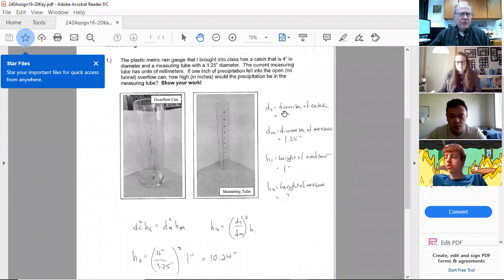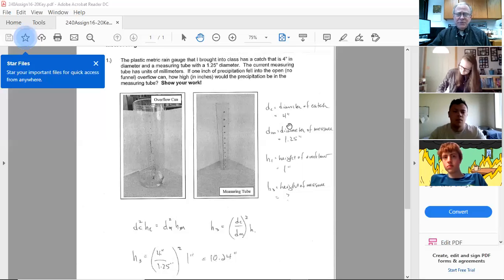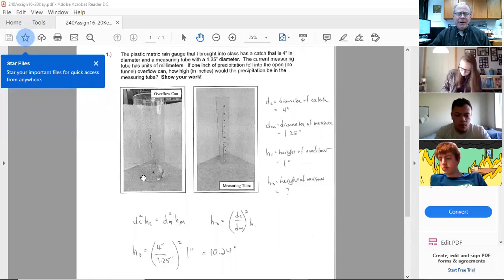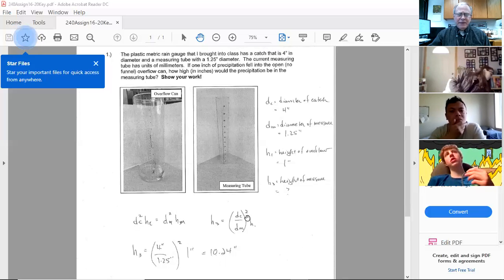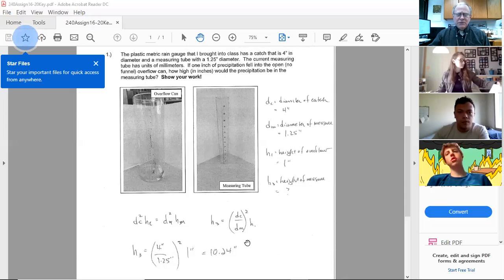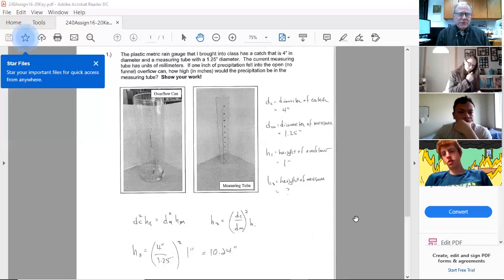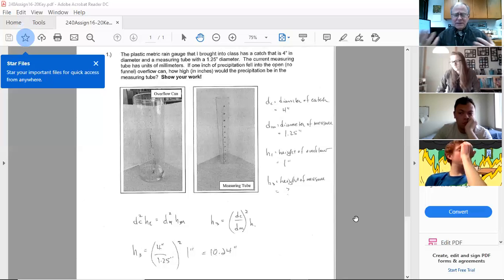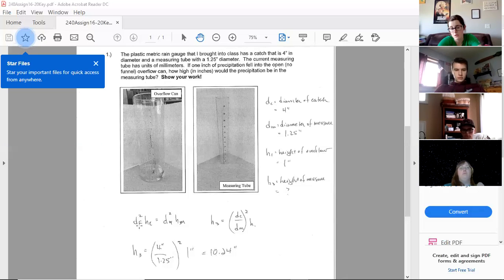ATSC 240 Class Meeting Fri. Apr. 24, 2020